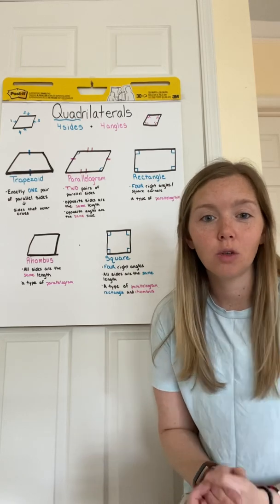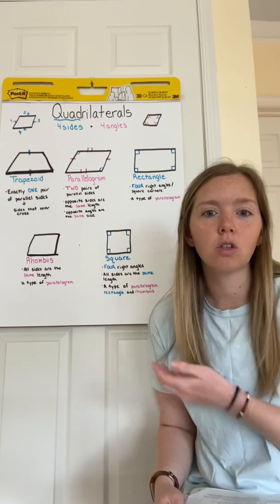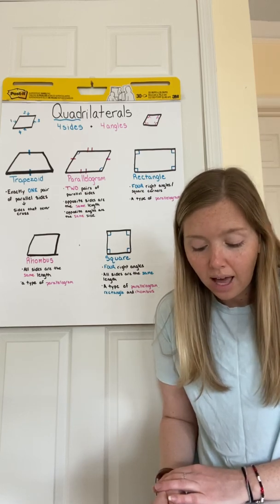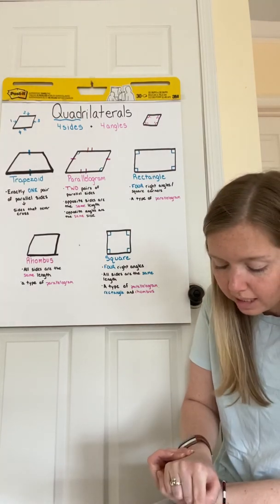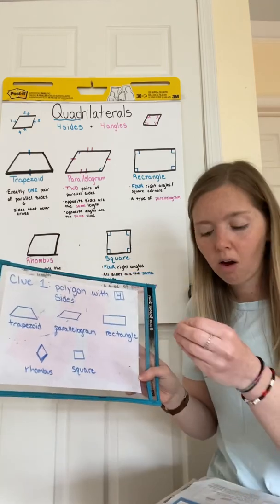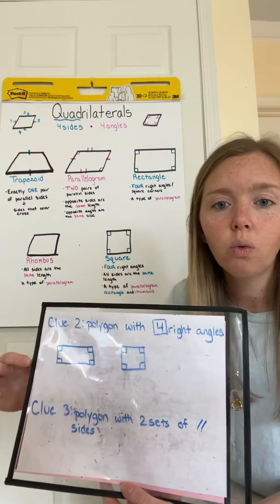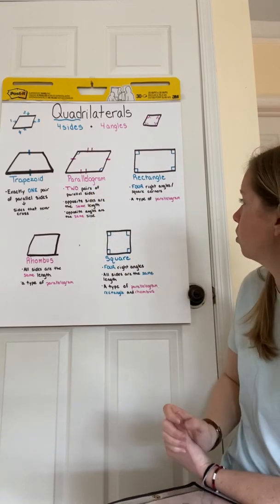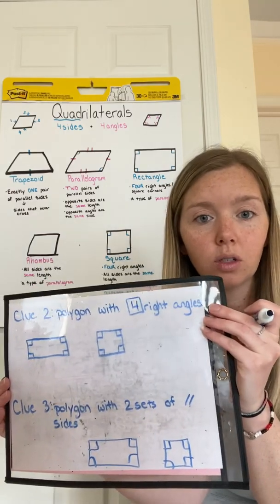15.4 Solve and Share